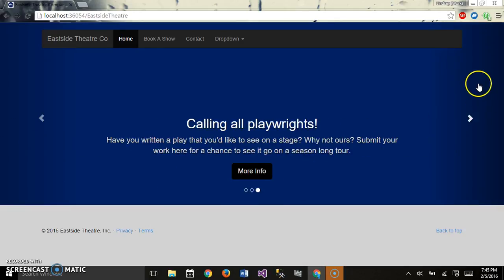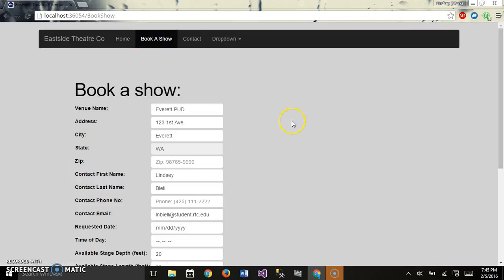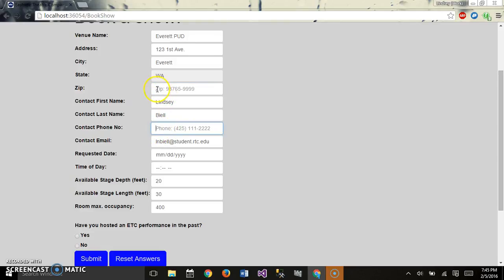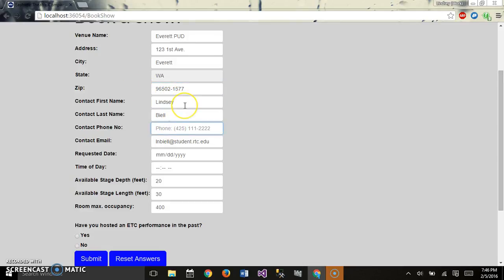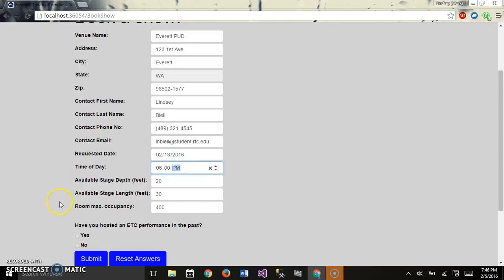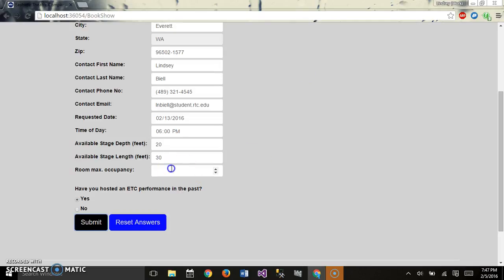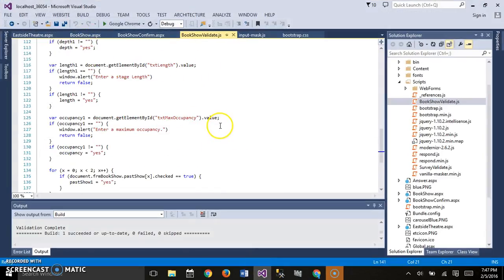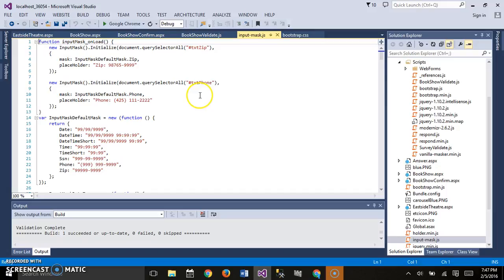ETCWebsiteDemo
This is a quick demo of the website I have created for my ASP.NET class.